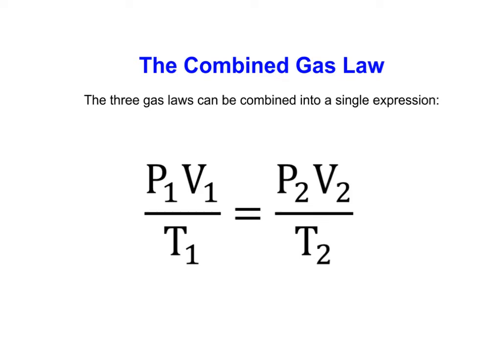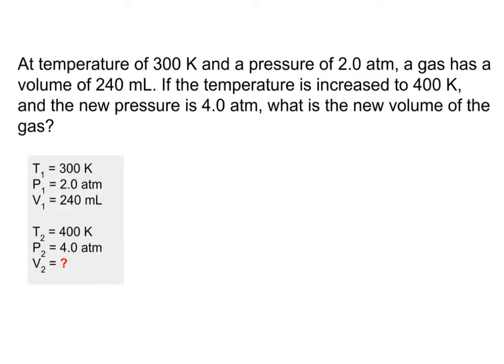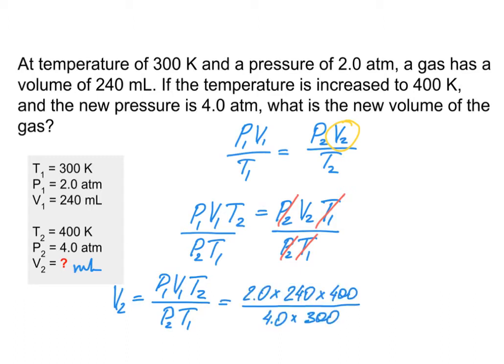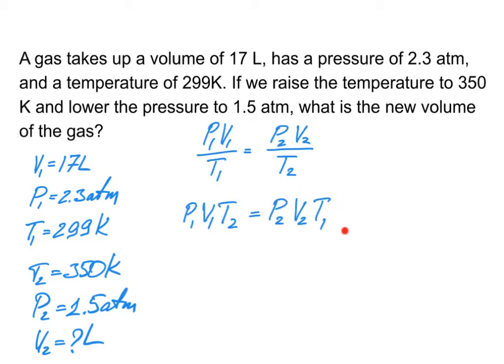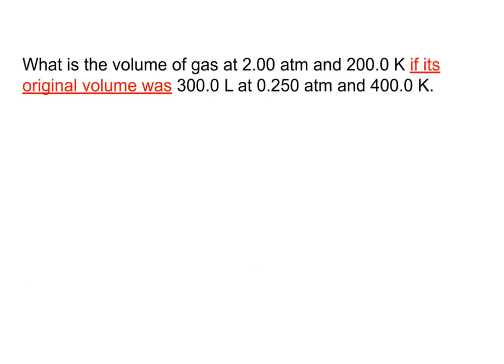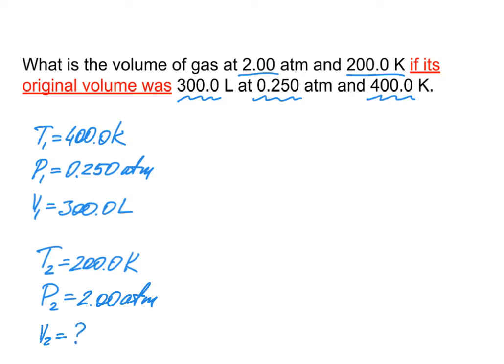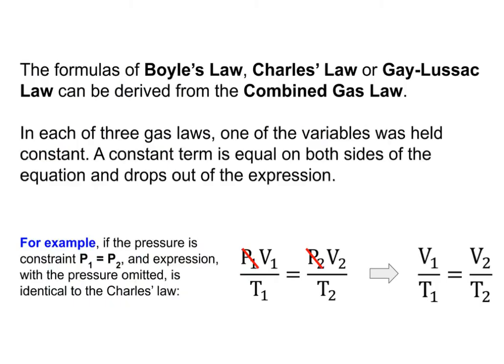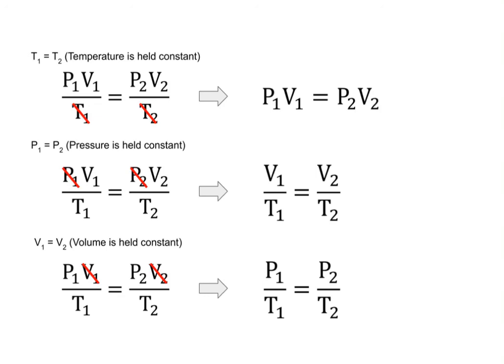Combined Gas Law